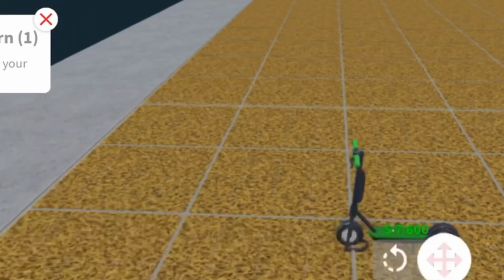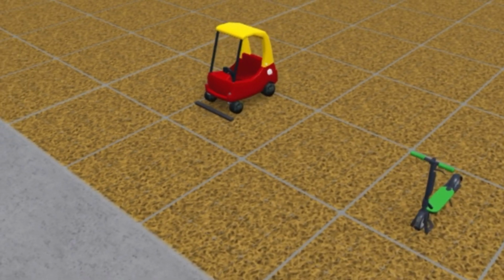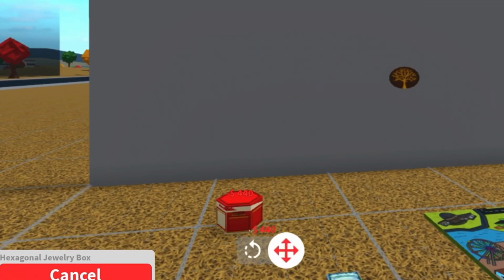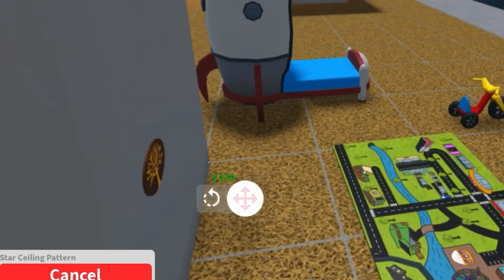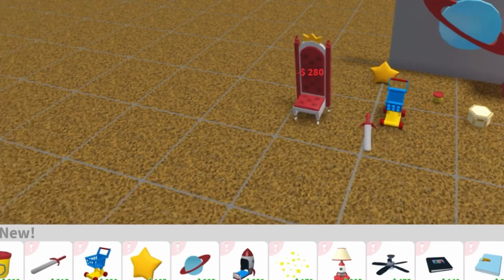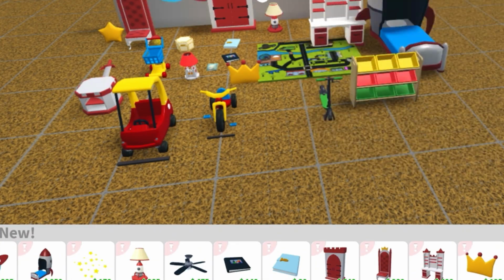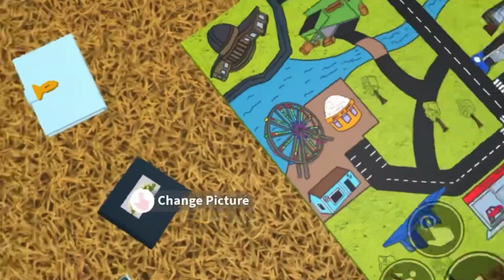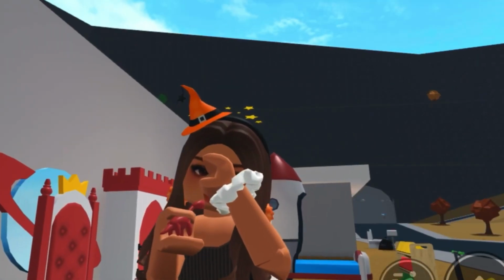REVIEWING THE KID AND FAMILY UPDATE (BLOXBURG)//@izzyslays.